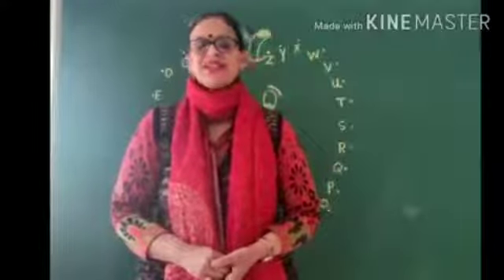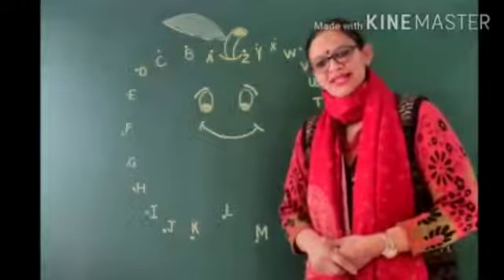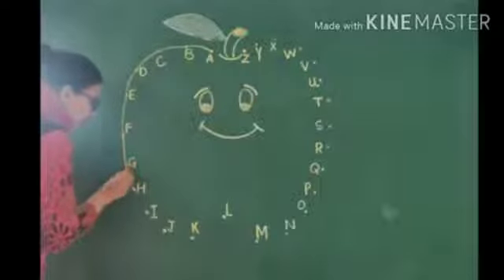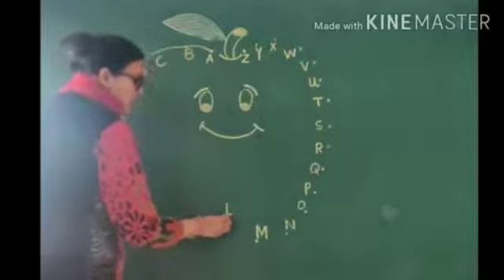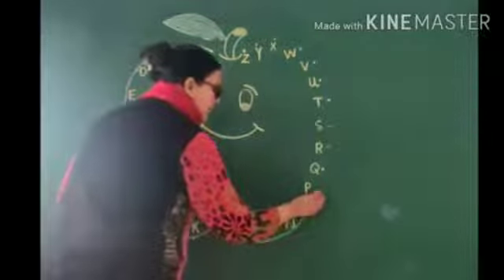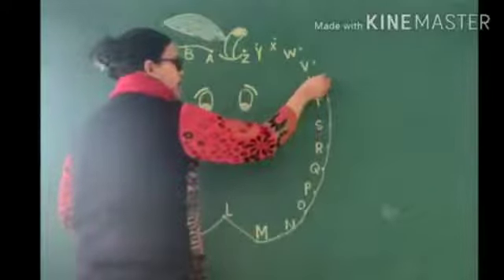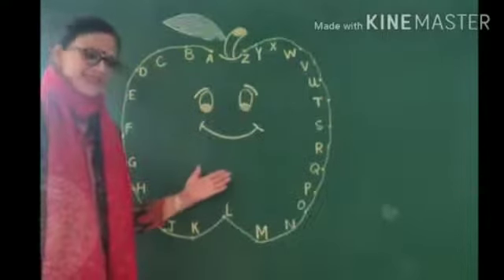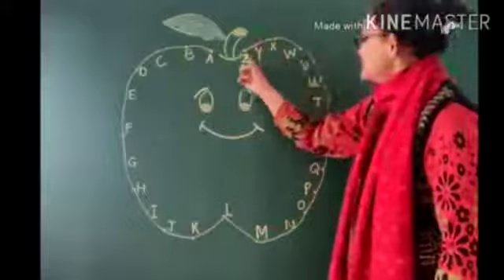Joining of letters a-z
By Manjula Devgan